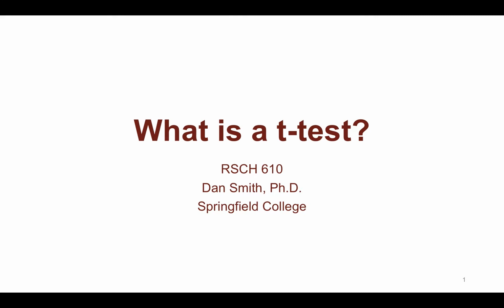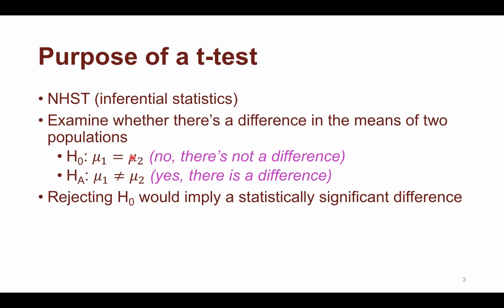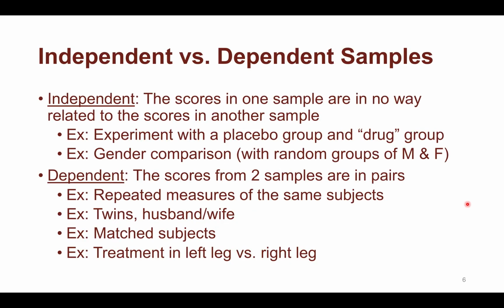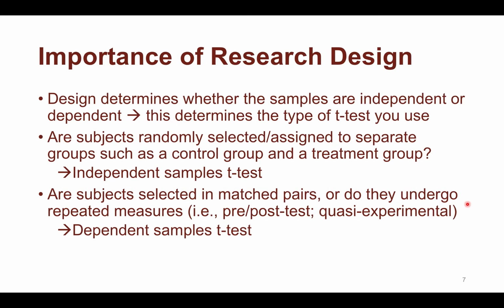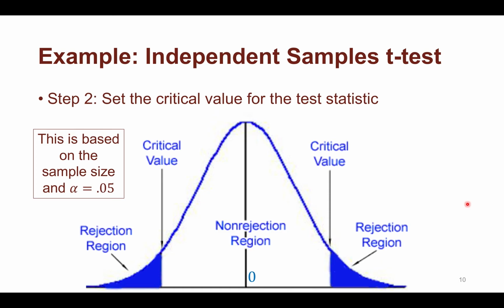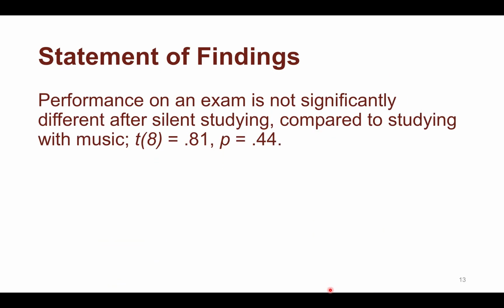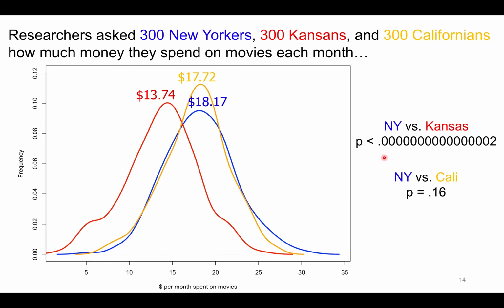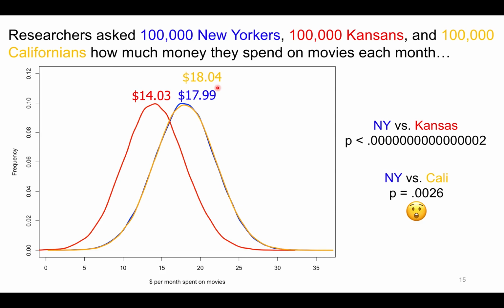25 What is a t test